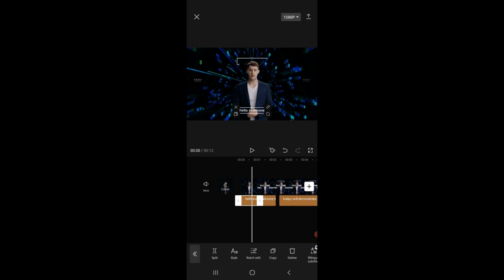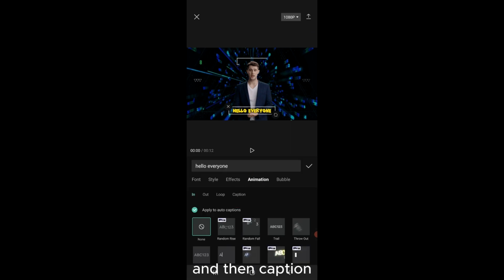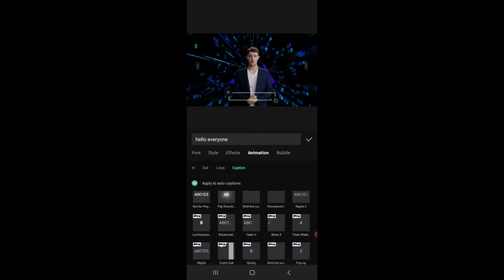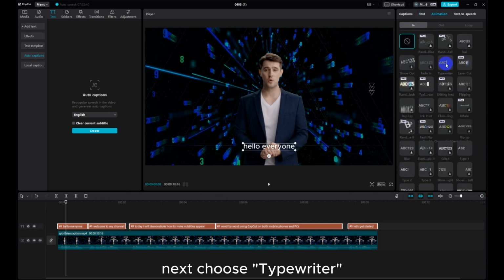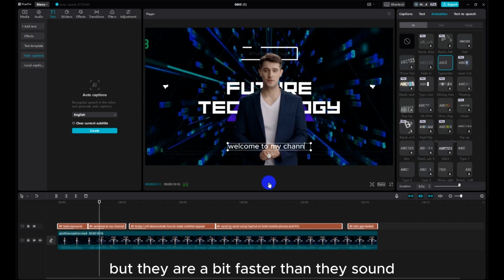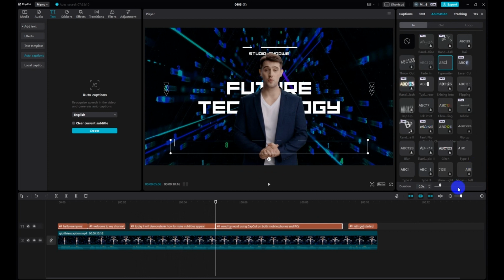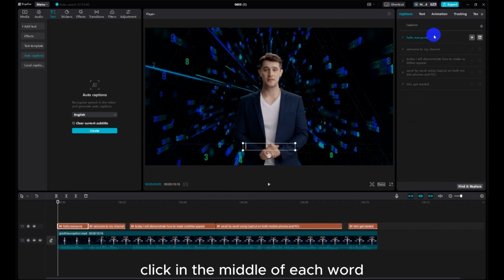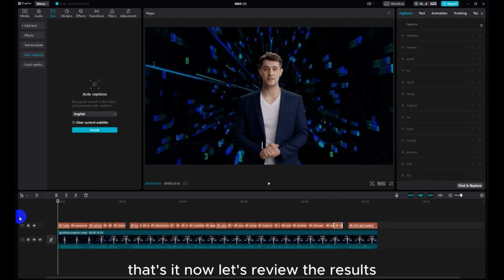Master the CapCut: Easy way To Make Caption Appear One By One In PC and phone | NMTG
Learn the easiest method to make your captions appear one by one in CapCut PC effortlessly. In this step-by-step tutorial, we guide you through the process of creating sequentially appearing captions with ease using CapCut PC, a powerful video editing software. Enhance the visual impact of your videos by adding captivating captions that appear in a synchronized and engaging manner.

Unlock the full potential of CapCut PC as we reveal the secrets to achieving professional-looking sequential captions. Whether you're a beginner or experienced video editor, this tutorial provides valuable insights and techniques to streamline your captioning process.

Don't miss out on this opportunity to elevate your video content with eye-catching sequential captions.